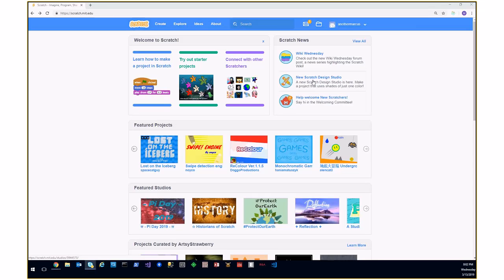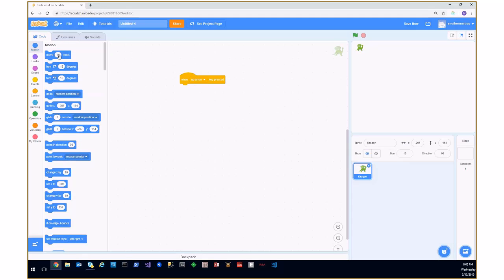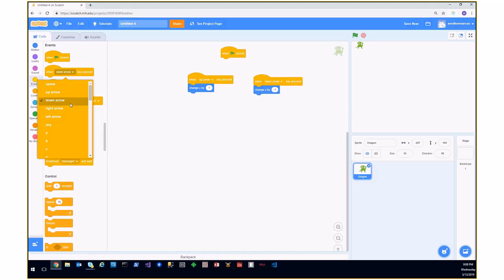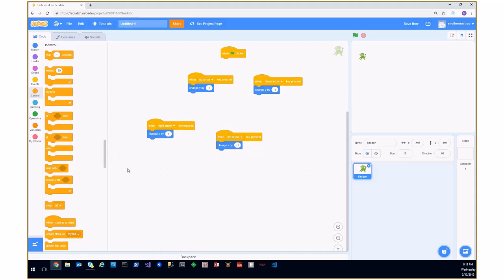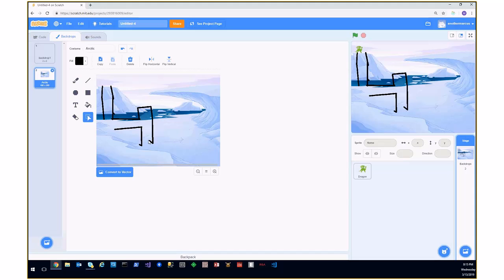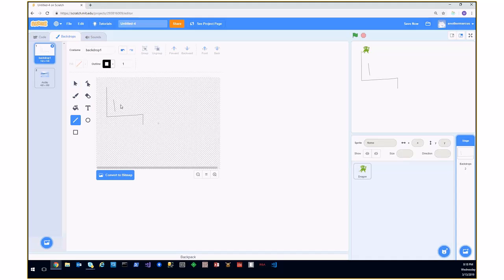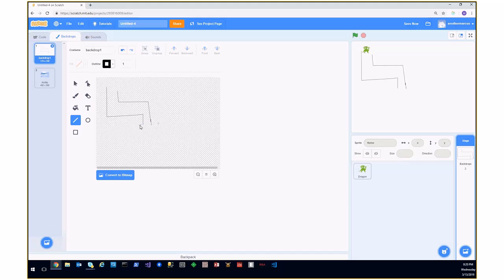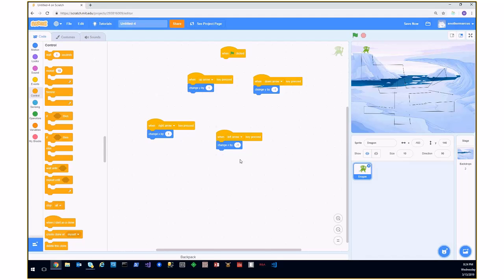Ryuus Technology Project - Creating your first scratch game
How to make a simple game using Scratch!